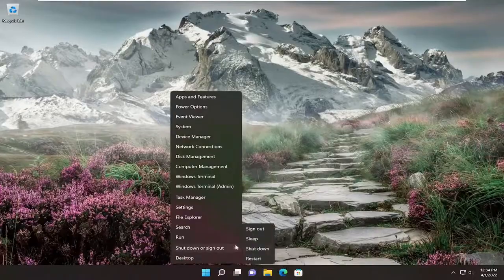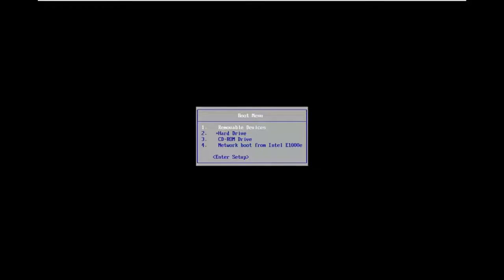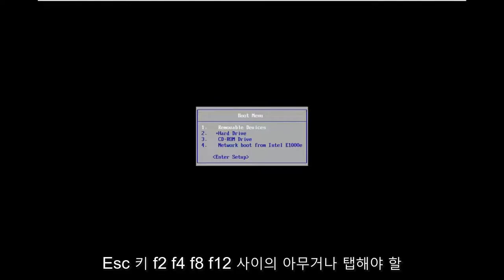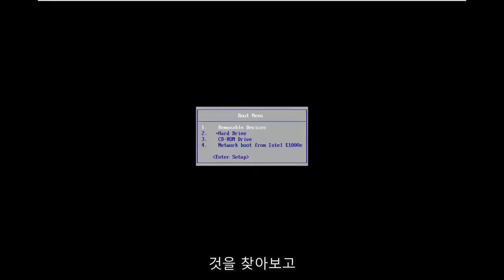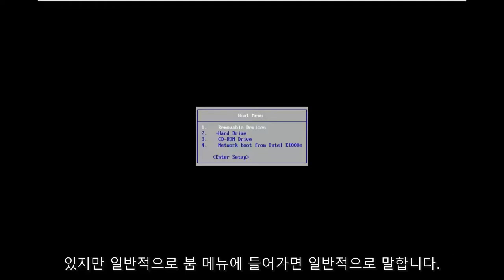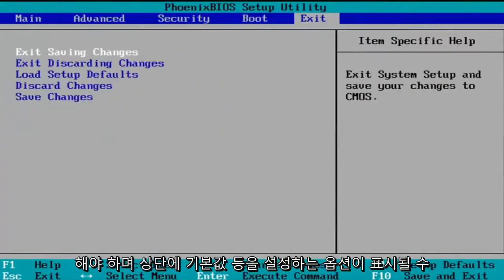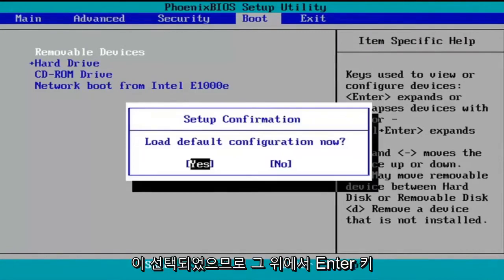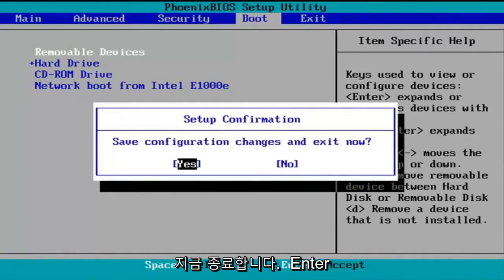BIOS를 출고 시 기본값으로 재설정합니다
Windows 컴퓨터에서 BIOS 설정을 기본값으로 재설정하는 방법 [튜토리얼]

사용자가 컴퓨터를 수리하기 위해 모든 옵션을 소진하고 BIOS를 재설정하는 경우가 있습니다.

잘못된 업데이트 또는 맬웨어로 인해 BIOS가 손상될 수 있습니다. BIOS 재설정 방법을 배우는 것은 PC 문제 해결에서 중요한 단계입니다.

이 자습서에서 다루는 문제:
바이오스 설정을 기본값으로 재설정
바이오스 ASUS 초기화
바이오스 윈도우 11 초기화
BIOS 설정을 기본 ASUS로 재설정
바이오스 MSI 재설정
BIOS HP 노트북 재설정
바이오스 노트북 리셋
바이오스 ASUS 마더보드 재설정
BIOS 재설정 Alienware
바이오스 ASUS 노트북 초기화
공장 초기화 바이오스
공장 초기화 바이오스 윈도우 11
공장 초기화 바이오스 ASUS
바이오스를 재설정
바이오스를 기본 설정으로 재설정

Windows 컴퓨터의 BIOS가 손상된 경우 BIOS 기본값을 쉽게 복원할 수 있습니다. 손상된 BIOS는 잘못된 BIOS 업데이트, 맬웨어 감염, 갑작스러운 정전, 과도한 조정 등으로 인해 발생할 수 있습니다. 이러한 경우 또는 Windows 부팅, 설치 또는 Windows 운영 체제 로드에 문제가 있는 경우 다음과 같은 문제가 발생할 수 있습니다. BIOS 재설정을 고려하고 싶습니다.